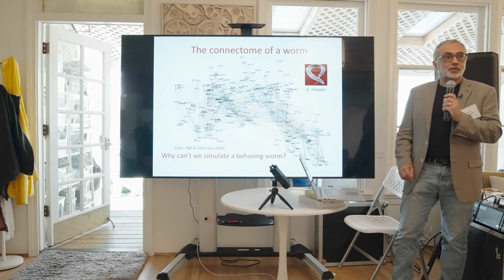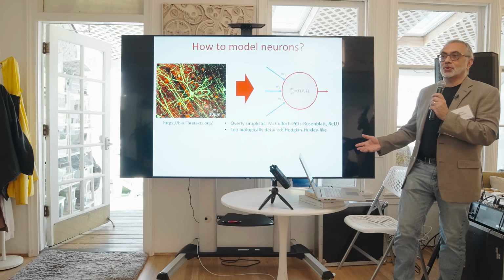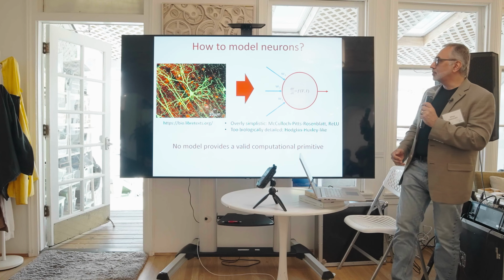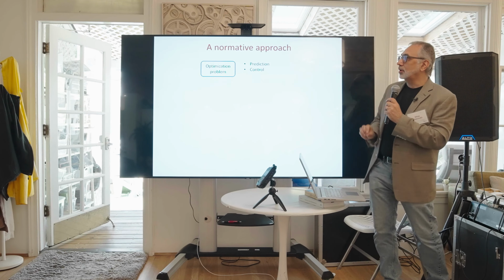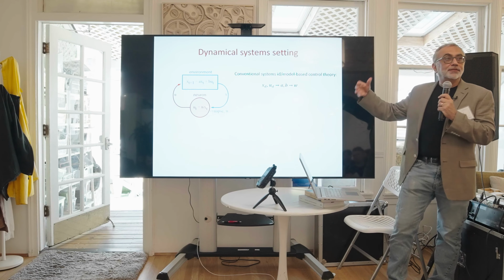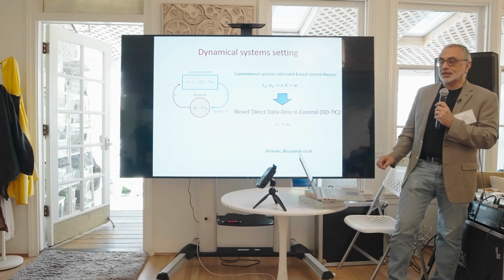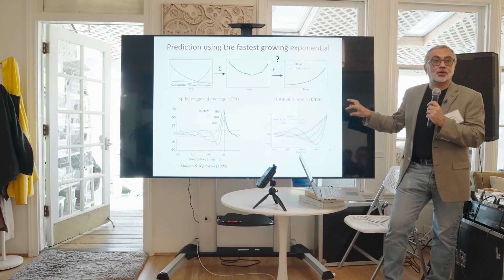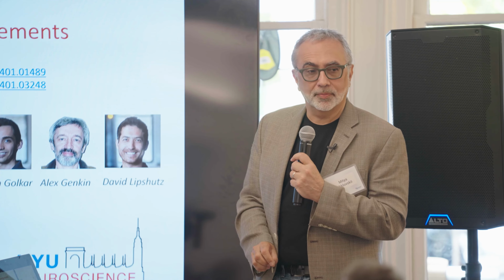Mitya Chklovskii | The Smart Neuron @ WBE Workshop 2024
*This video was recorded at Foresight's Neurotech, BCI and WBE for Safe AI Workshop 2024.*

A group of neuroscience researchers, entrepreneurs, and allies advancing beneficial short-term and long-term neurotechnology applications.

*Mitya Chklovskii | The Smart Neuron: A Biologically-Inspired Building Block of Neural Networks*

Our 2024 Foresight Neurotech, BCI and WBE for Safe AI Workshop invites relevant researchers, entrepreneurs, and funders to present new approaches, and explore which neurotechnologies, in particular WBE approaches, could safely be advanced soon enough to matter in the context of relatively short AGI timelines. Explore emerging opportunities, form lasting collaborations, and further cooperation toward shared long-term goals. In addition to short presentations, working groups, and project development, we offer mentorship hours, open breakouts, and speaker & sponsor gatherings.